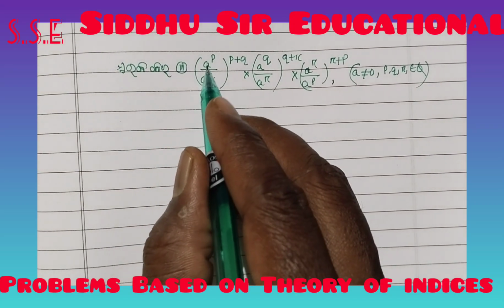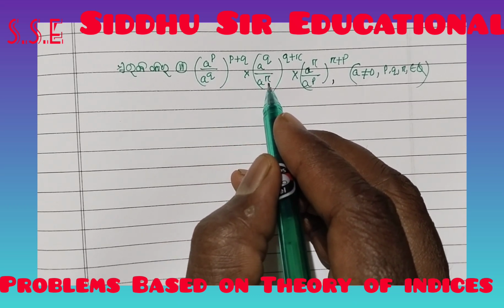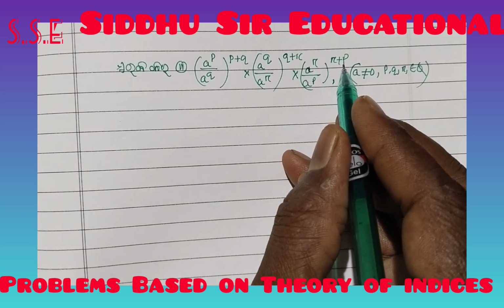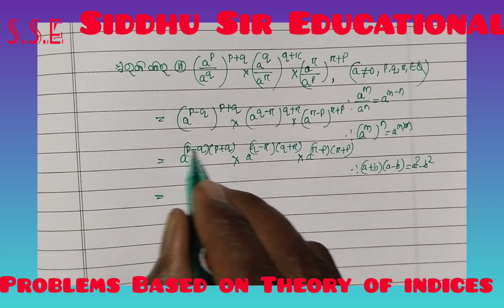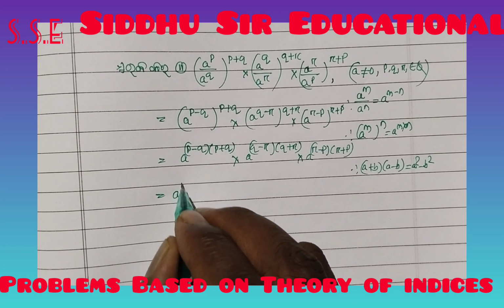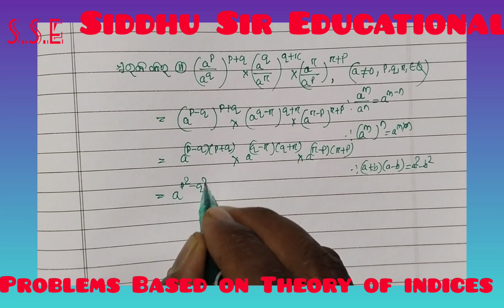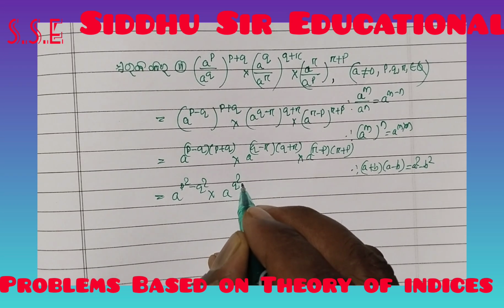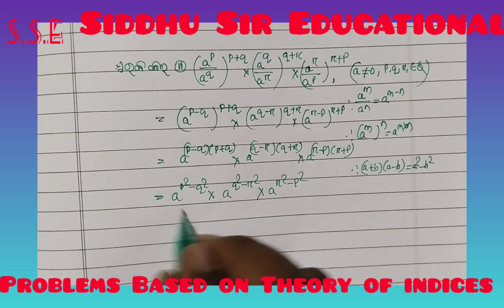ଘାତ ତତ୍ତ୍ଵ ପ୍ରଶ୍ନୋତ୍ତର